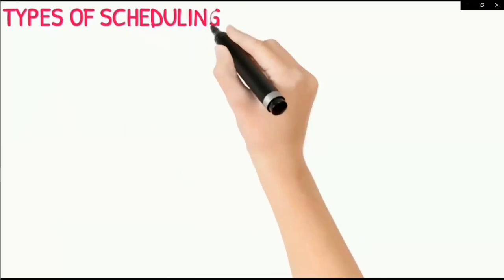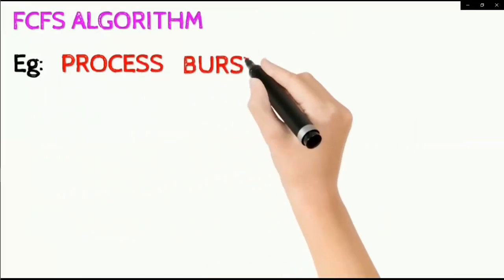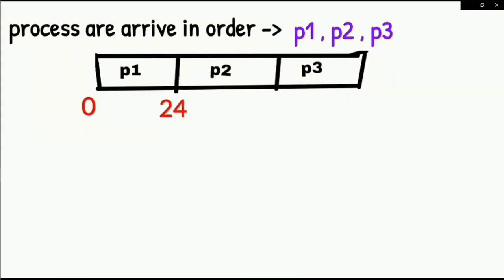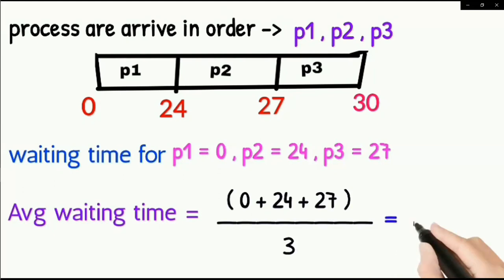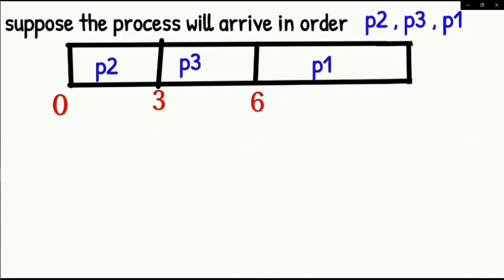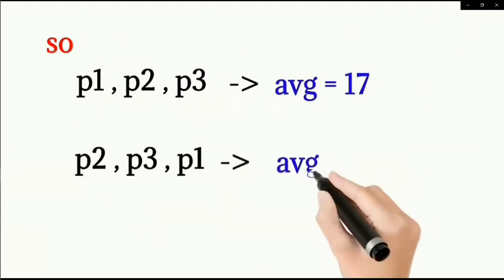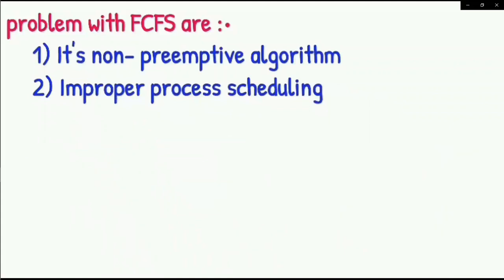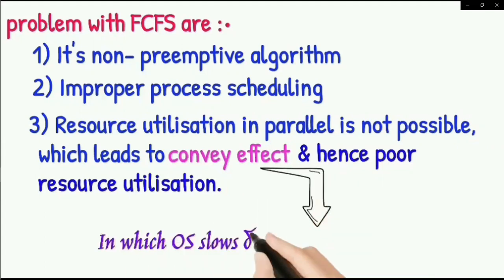PROCESS SCHEDULING ALGORITHM - FCFS